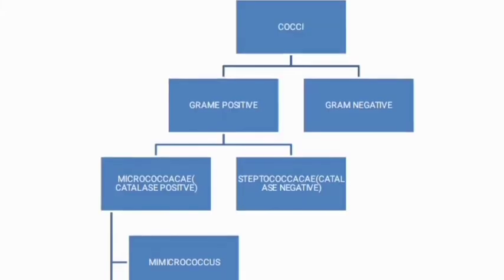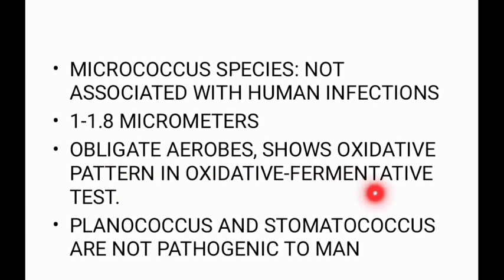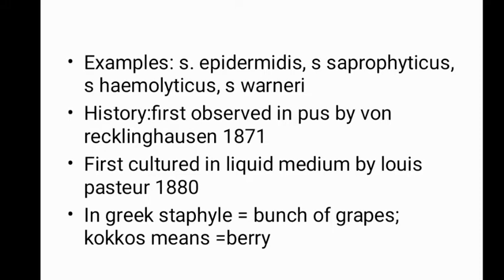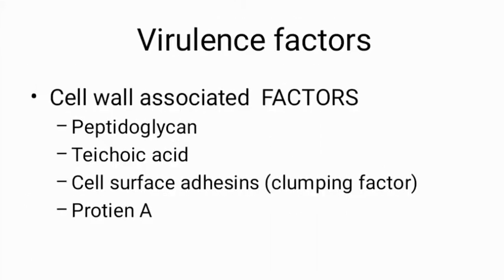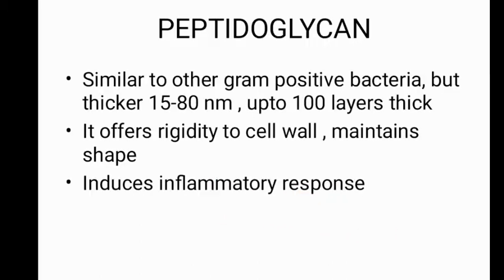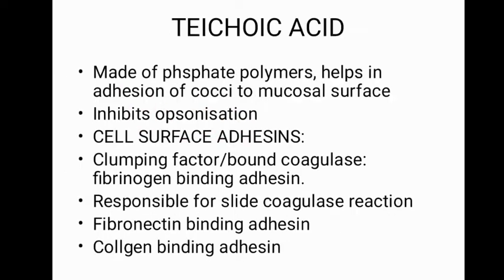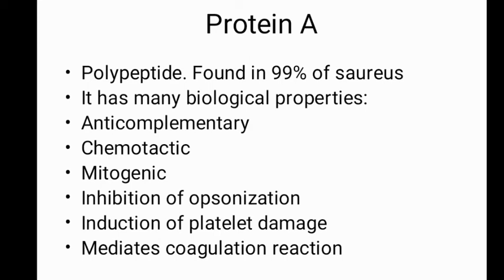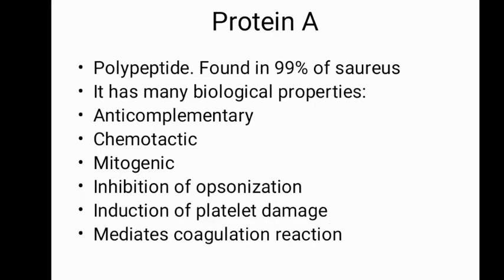staphylococcus aureus || virulent factors || MICROBIOLOGY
Staphylococcus aureus (S. aureus) is a Gram-positive spherical bacterium which on microscopic examination appears in pairs, short chains, or as bunched, grape-like clusters. Some strains are capable of producing a highly heat-stable protein toxin that causes illness in humans.